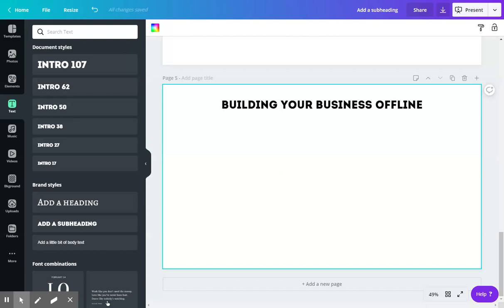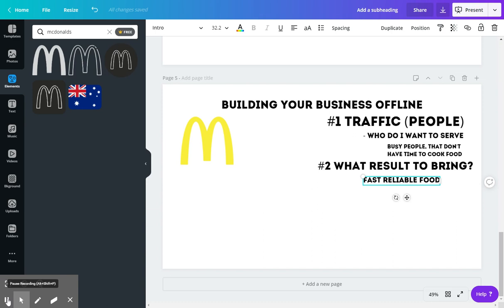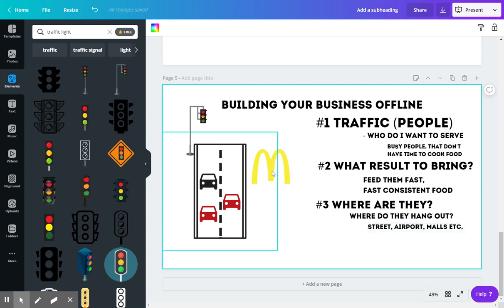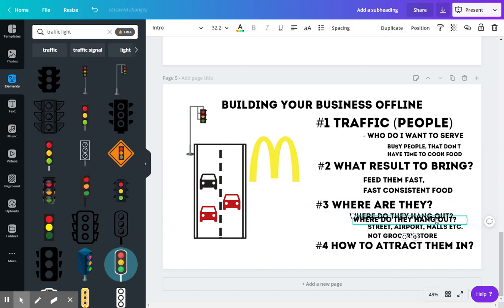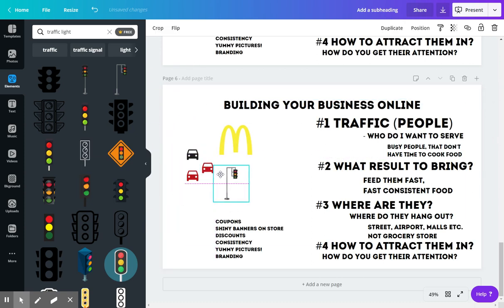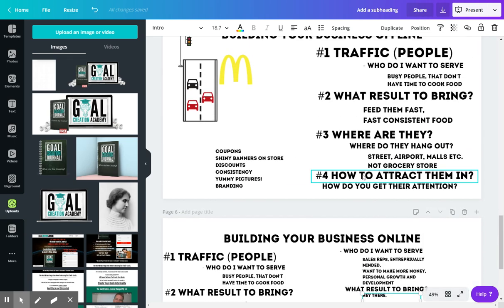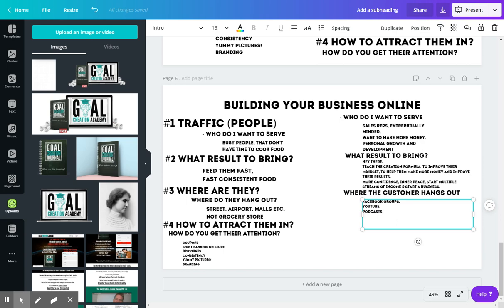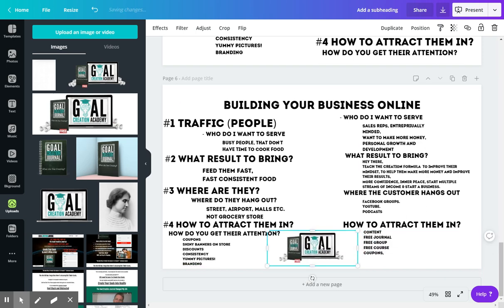Business Offline To Business Online